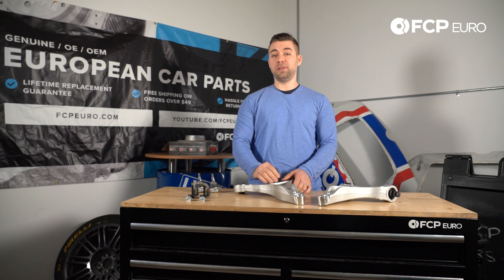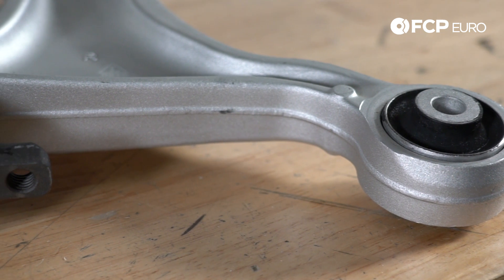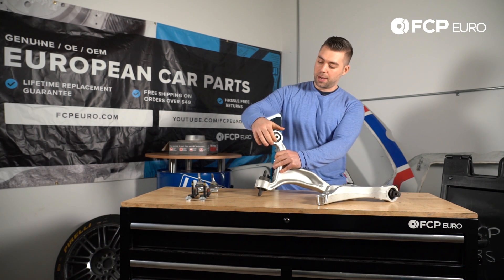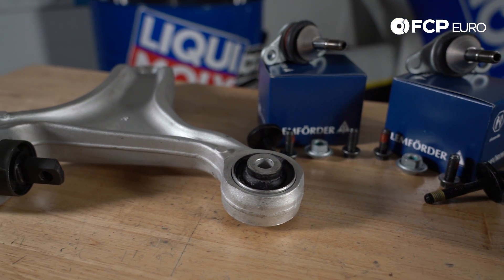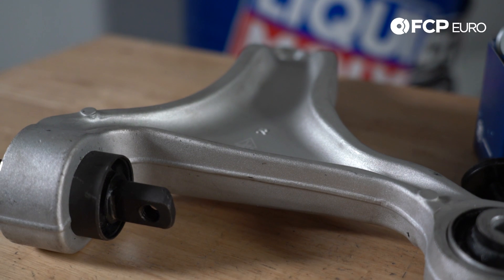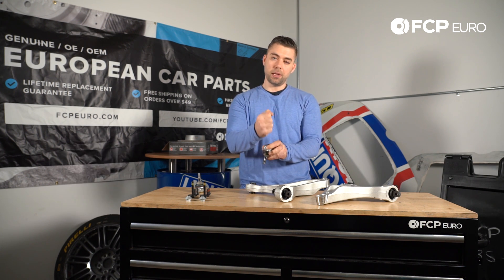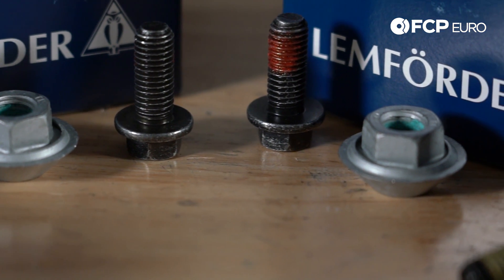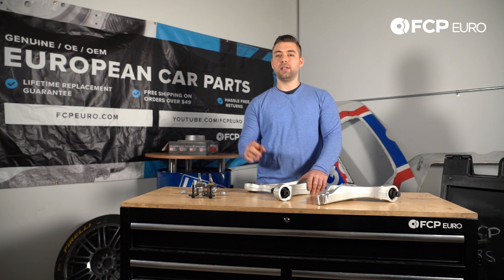Volvo V70 and XC70 - 4 Piece Control Arm Kit- Specs, Common Failures, and Product Review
►One of the most common failure points on Volvo P2 vehicles are the lower control arms due to faulty or worn out bushings. It's always recommended to carry out a full front end inspection to make sure your ball joints, inner tie rod ends, outer tie rod ends, struts, strut mounts, spring seats, etc. are in good shape as well but chances are that your in need of some new bushings. The bushings can be purchased separately, removed from your existing arms, and the new units pressed back in however the front most bushing can be troublesome to remove and install without Volvo's special tool so my recommendation is to purchase the entire arm with the bushings already installed.

Volvo V70
2001 Volvo V70 X/C Suspension Control Arm Kit
Position: Front
2003 Volvo V70 AWD Suspension Control Arm Kit
Position: Front
2002 Volvo V70 AWD Suspension Control Arm Kit
Position: Front
2002 Volvo V70 X/C Suspension Control Arm Kit
Position: Front

Volvo XC70
2003 Volvo XC70 Suspension Control Arm Kit
Position: Front
2004 Volvo XC70 Suspension Control Arm Kit
Position: Front
2005 Volvo XC70 Suspension Control Arm Kit
Position: Front
2006 Volvo XC70 Suspension Control Arm Kit
Position: Front
2007 Volvo XC70 Suspension Control Arm Kit
Position: Front